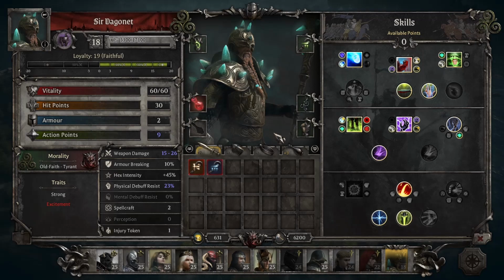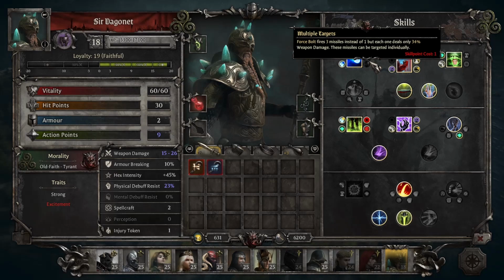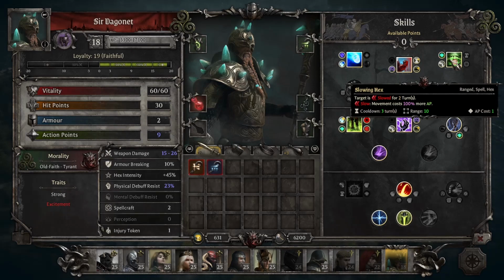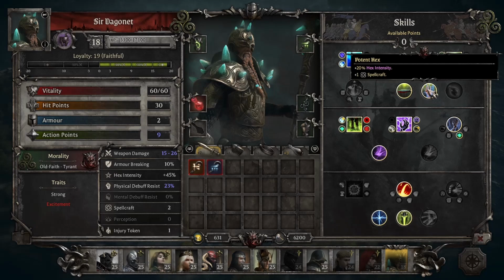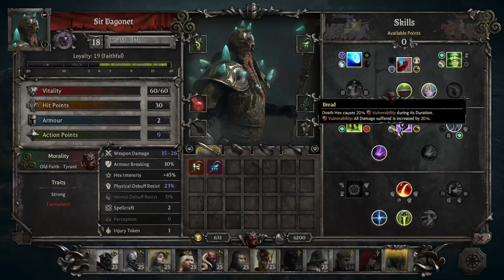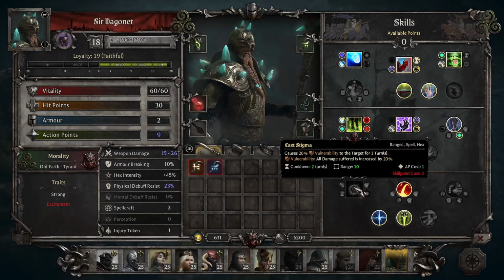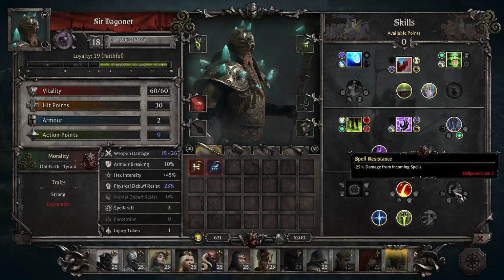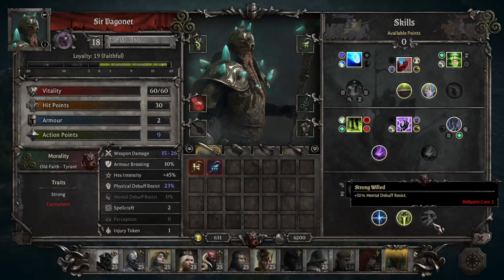King Arthur: Knight's Tale - Sir Dagonet Skill Tree Breakdown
Sir Dagonet is an Old Faith Tyrant locked Arcanist. He is extremely debuff focused, with lots of hexes. He isn't a crazy damage dealer but has great battlefield control and is a lot of fun with his signature spell, Desecrated Ground.
Time Stamps:
0:00 - Intro
0:54 - Tier 1 Skills
7:45 - Tier 2 Skills
12:10 - Tier 3 Skills
17:16 - Wrap up